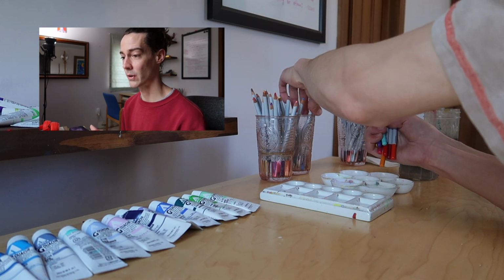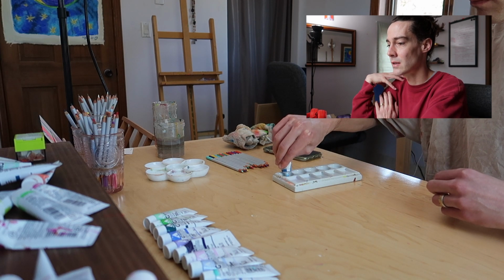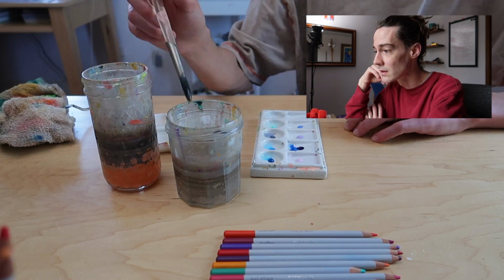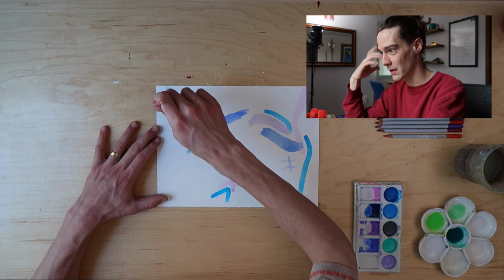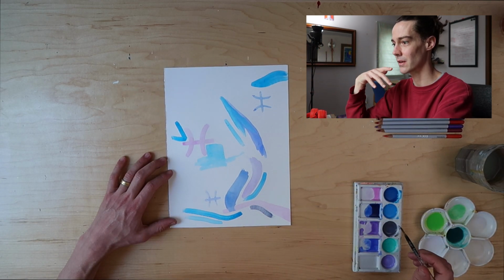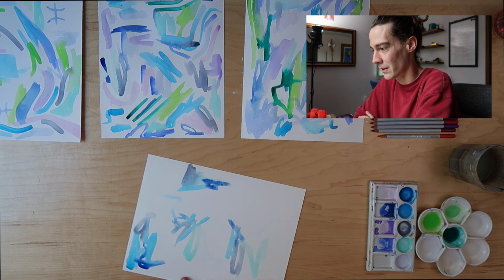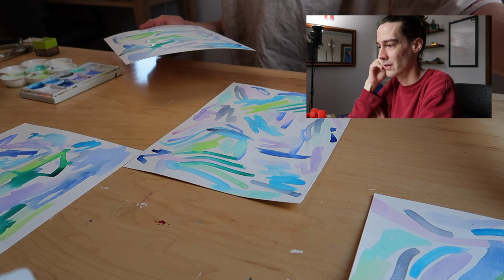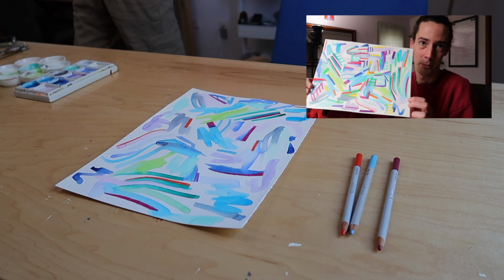ART VLOG || day 10 || Making Abstract Art, Preparing for NEW Astrology Project + Reaction Commentary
Welcome to day 10 of me vlogging about art and creativity

DAY 10:
Abstract Watercolor
Channeling/Invoking Pisces Zodiac Sign
Preparing to begin a new creative project
Reviewing and reacting to watching myself making art